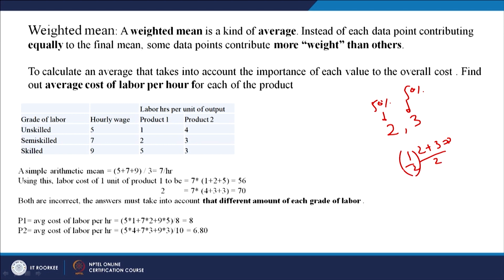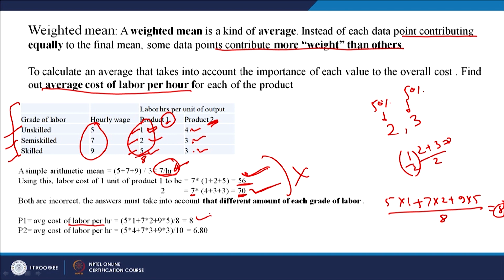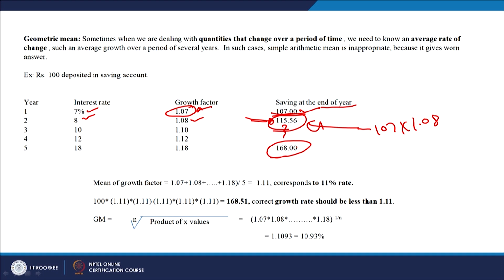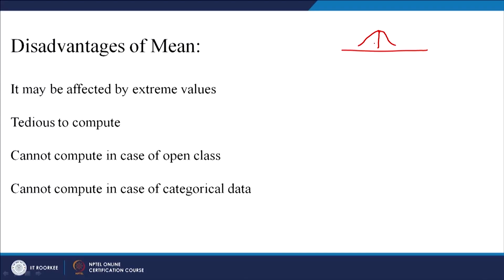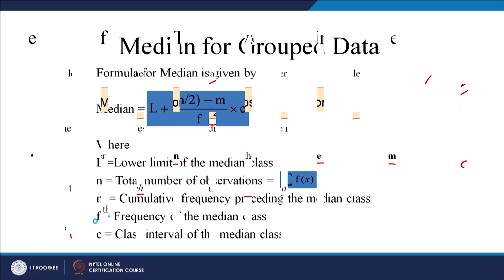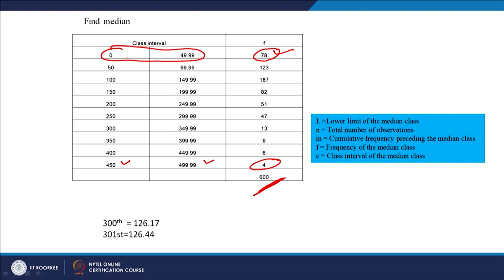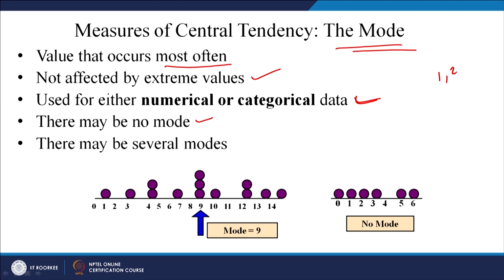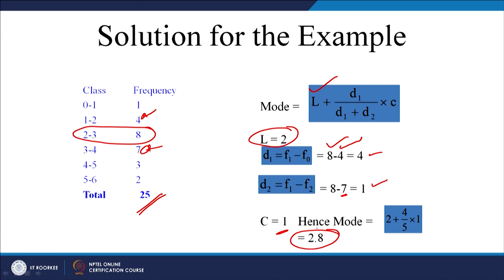Measures of Central Tendency- Part 2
Measures of Central Tendency- Part 2 is explained in this video.